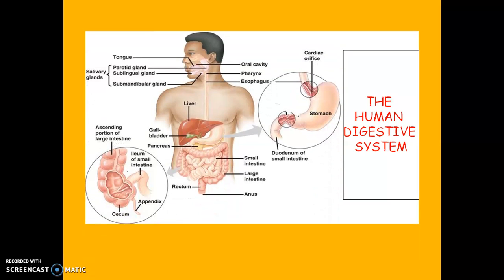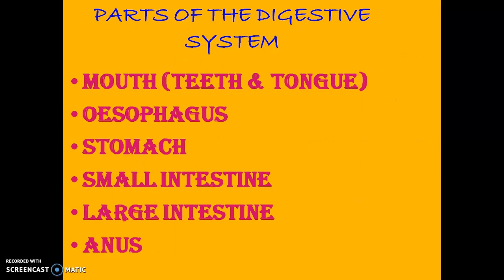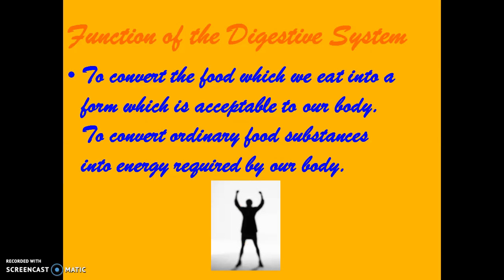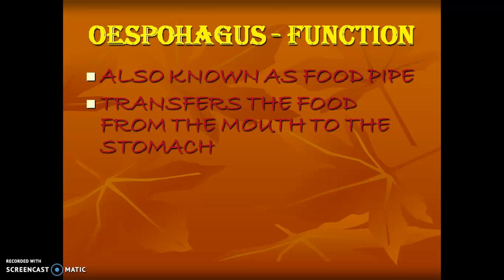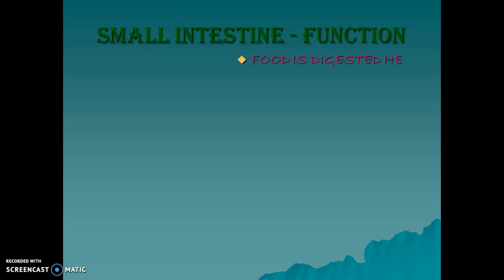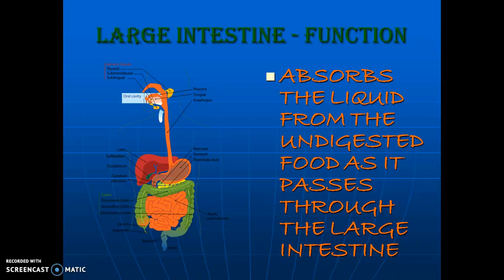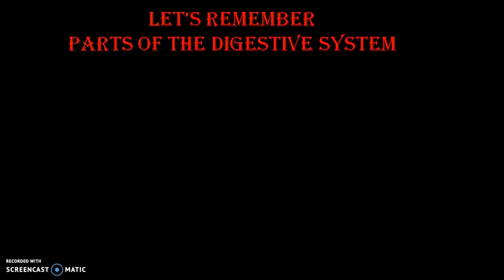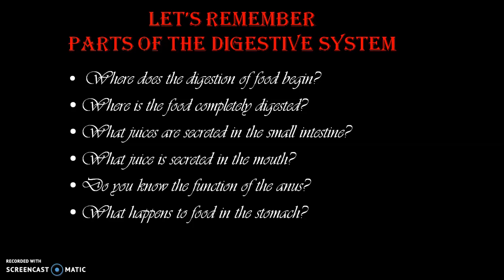Digestive System in Humans || School presentation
The organs of the digestive system and the process of digestion. Explanation